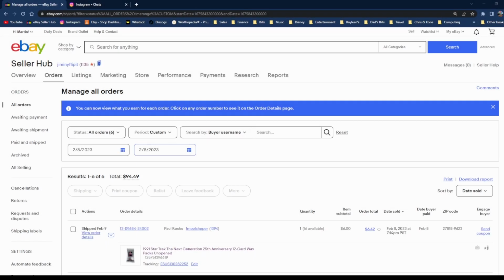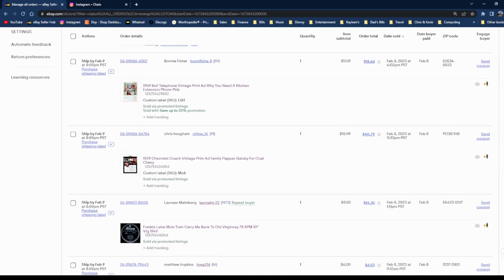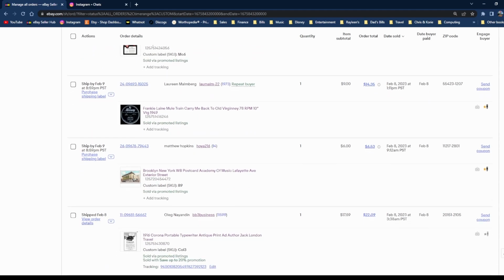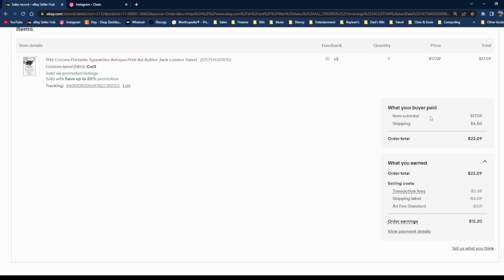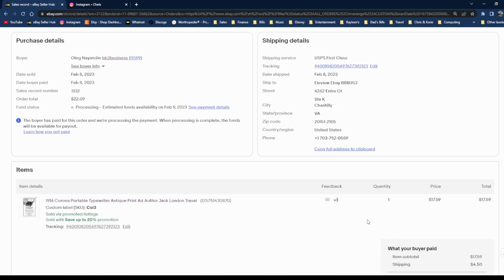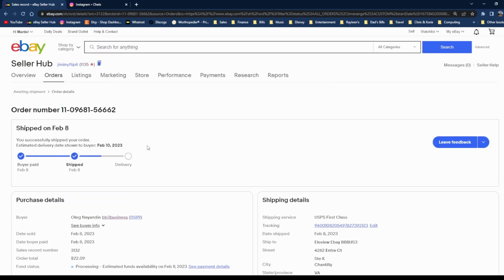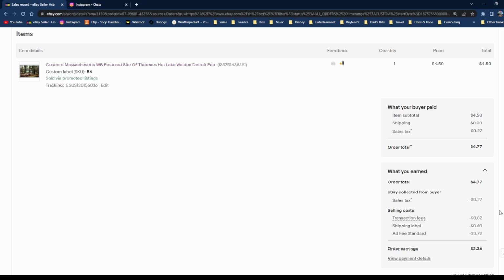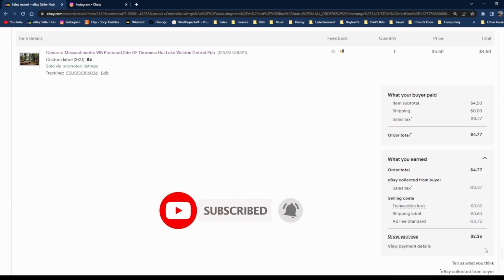How Much Money Do We Really Make On eBay Sales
Always let your PROFIT be your guide!

eBay rolled out a fantastic new enhancement that shows us what we net from every single sale.

Links to some of the tools I use:

Carl 18" Paper Trimmer

EPSON ES-400 Duplex Scanner

Plustek Opticslim A3 Series Flatbed Scanner

Print Ad Rigid Mailers

To purchase the same clear bags I use for storing and shipping all of my print ads,